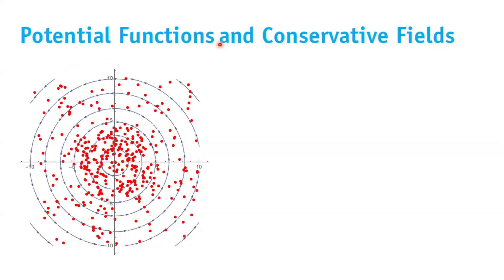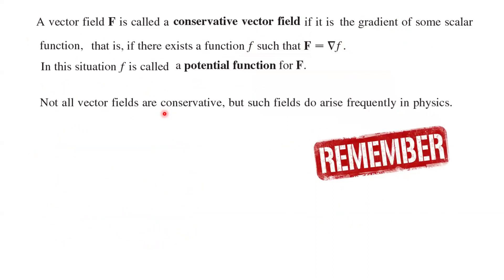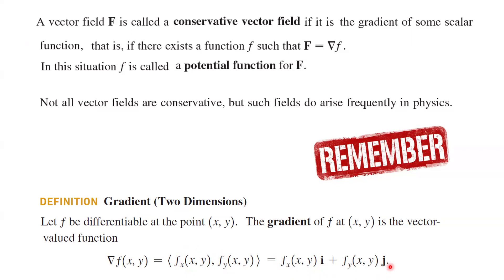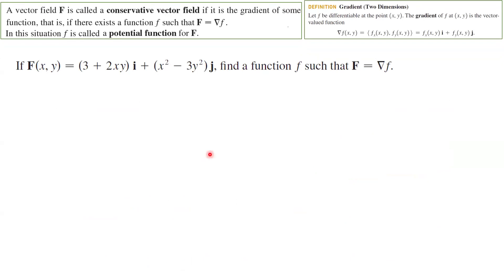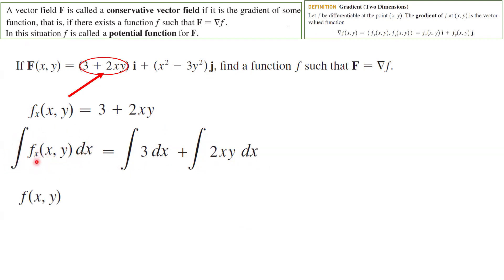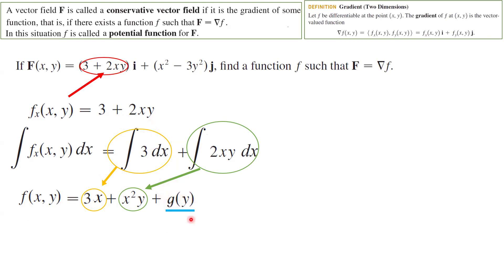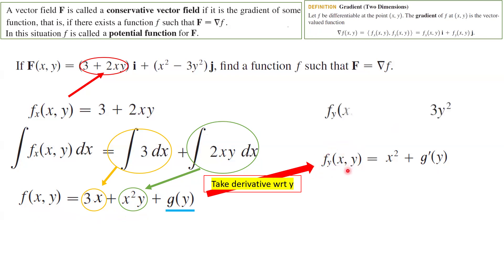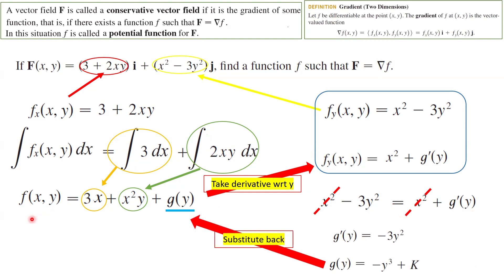Finding Potential Function for Conservative Vector Field Example 1